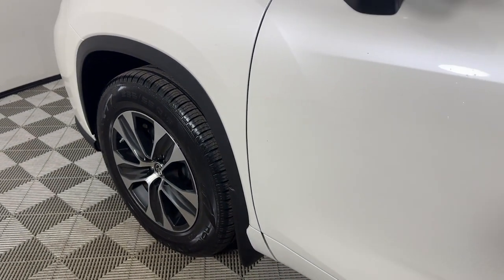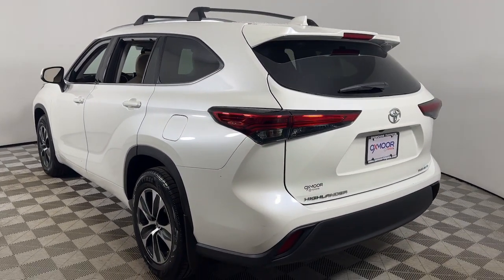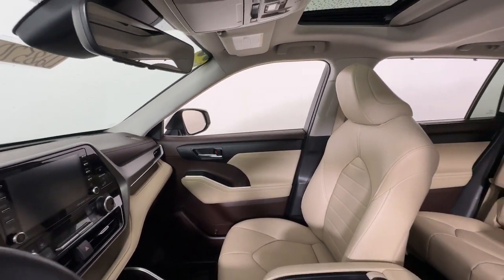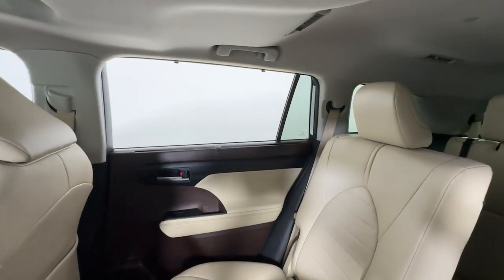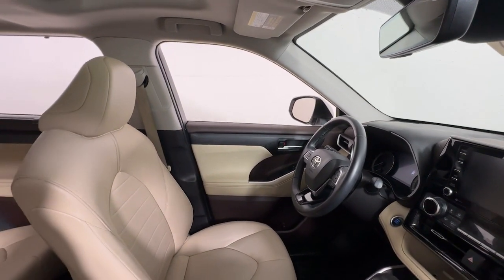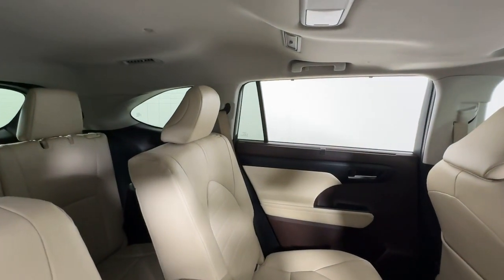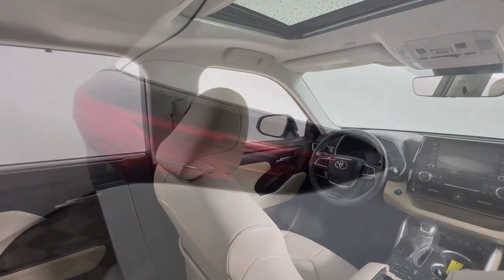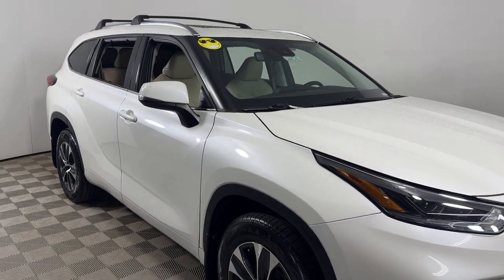2021 Toyota Highlander at Oxmoor Toyota Louisville & Lexington, KY U28570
Blizzard Pearl Used 2021 Toyota Highlander XLE available at Oxmoor Toyota in Louisville, Kentucky. Servicing the Lexington, Elizabethtown, KY New Albany, IN Jeffersonville, IN area.

Oxmoor Toyota
8003 Shelbyville Rd